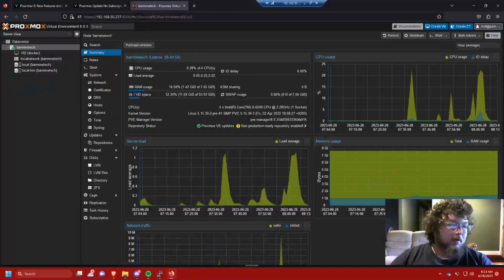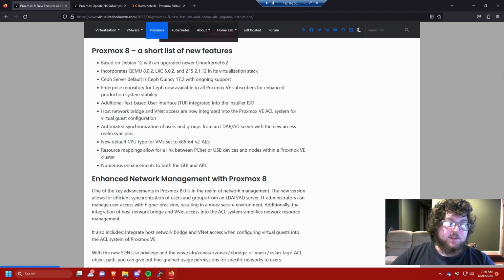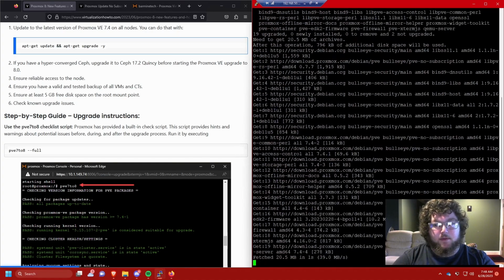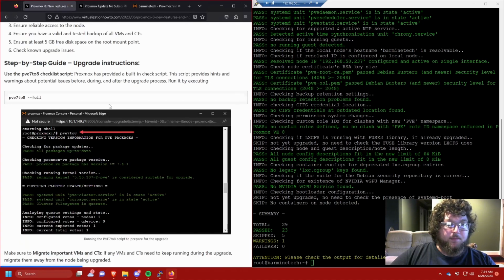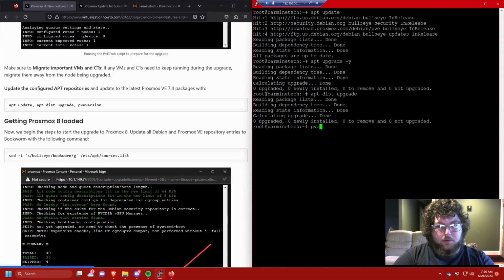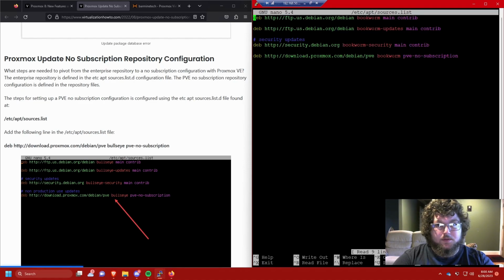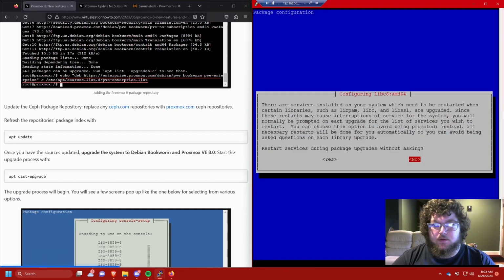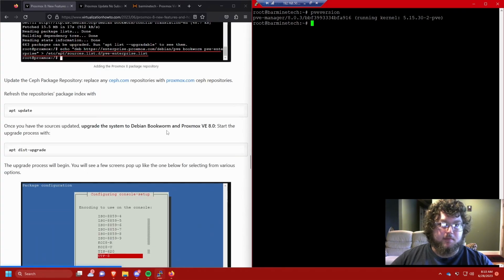How to uprade to Proxmox 8 in UNDER 10 Minutes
In this video I go over how to upgrade your Proxmox environment to Proxmox 8 in under 10 minutes. It is a super simple upgrade, just make sure to back your machines up before you run it!